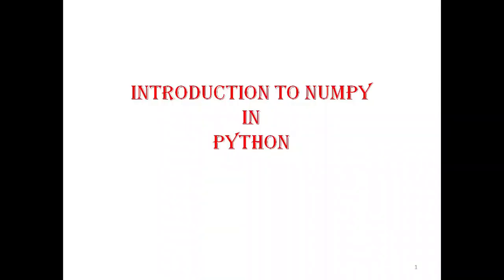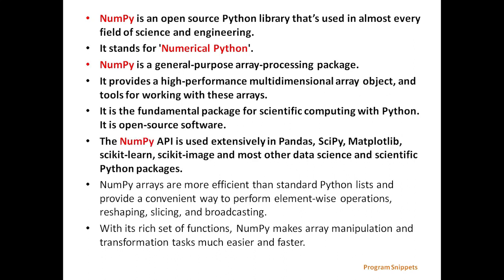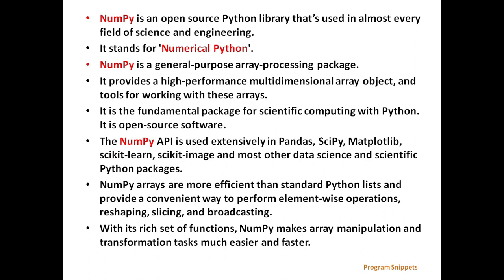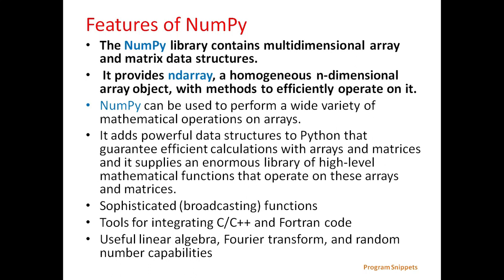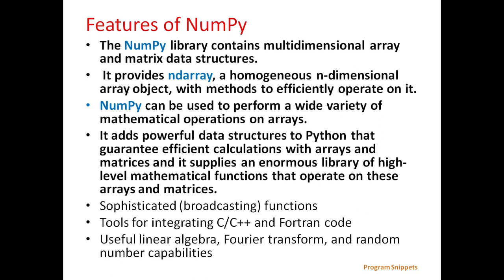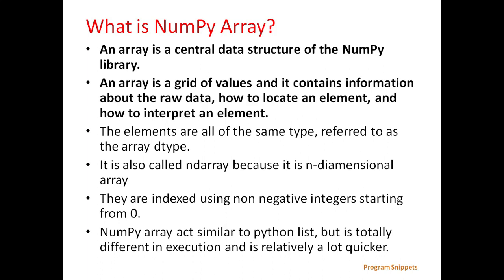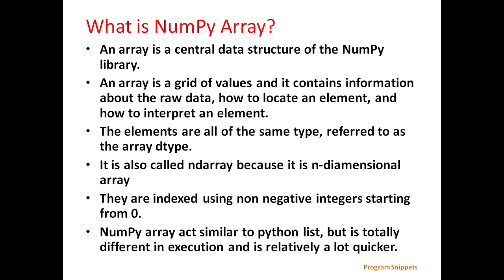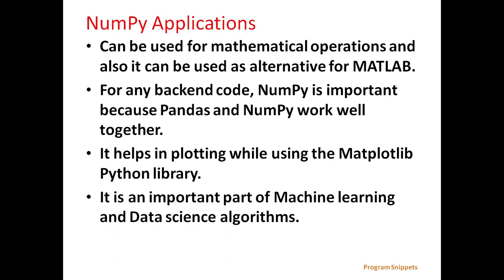Introduction to NumPy In Python